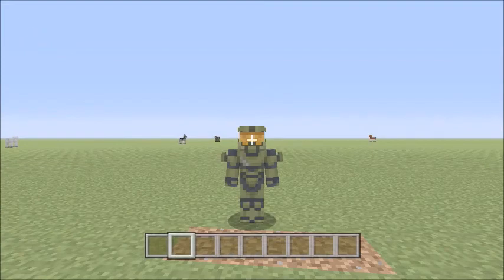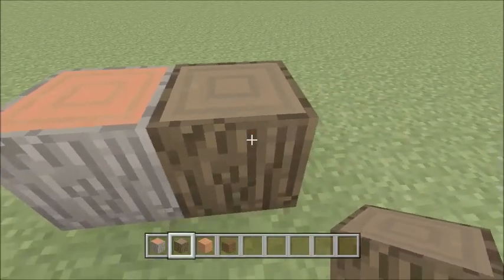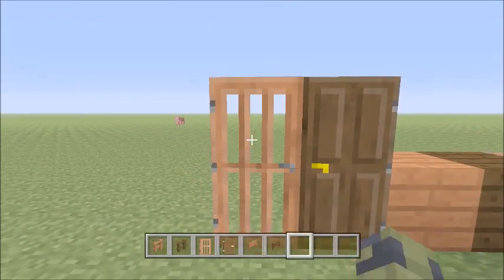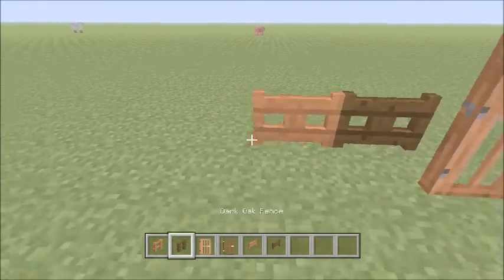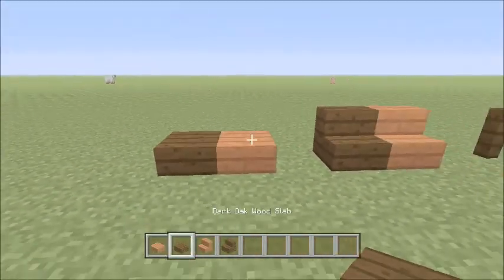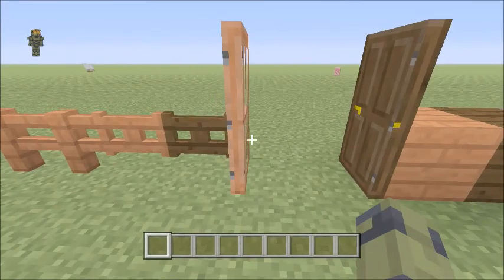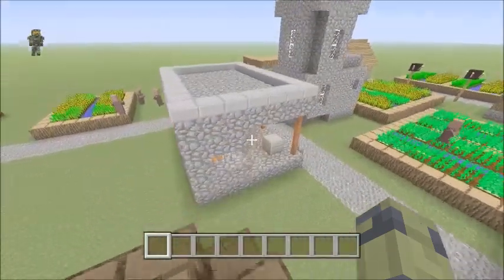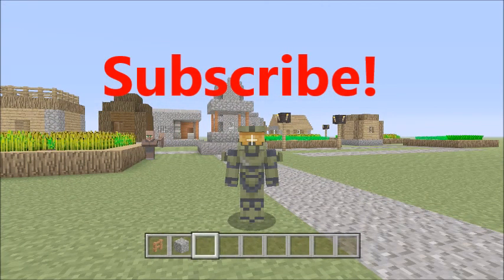Minecraft Xbox TU27: New Wood!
In this video I'll be showing you guys the new Acacia and Dark Oak wood.